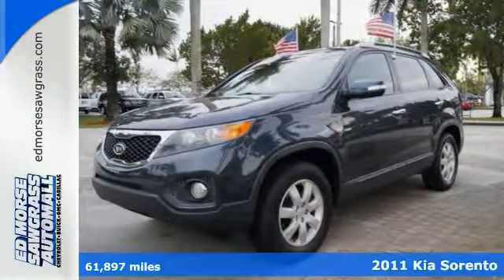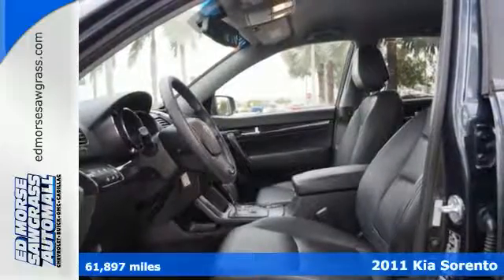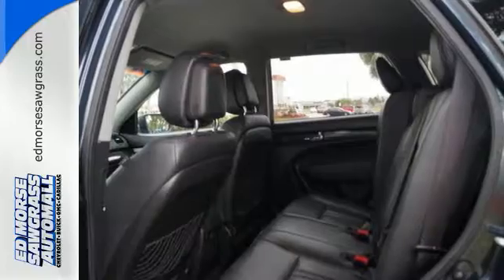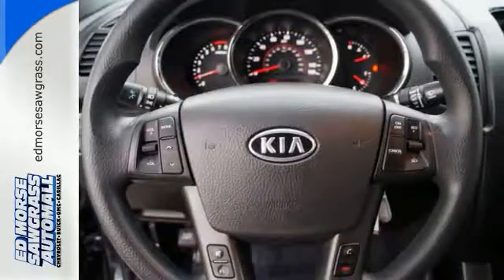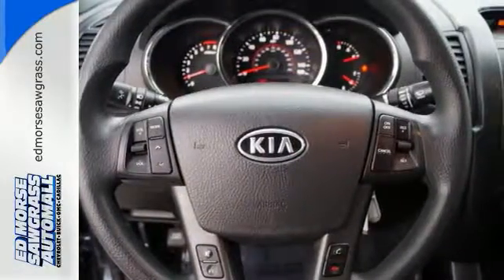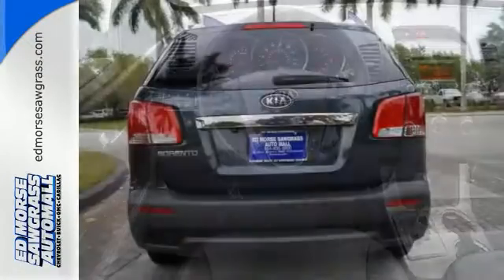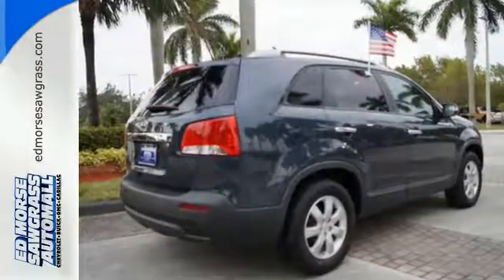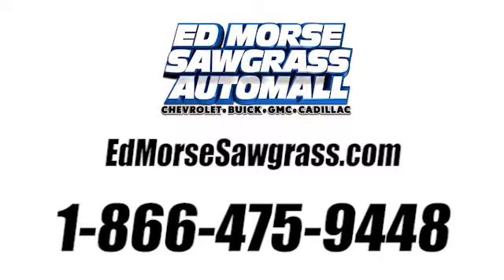Used 2011 Kia Sorento Sunrise FL Miami, FL GJ256261A - SOLD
Year: 2011
Make: Kia
Model: Sorento
Trim: LX
Engine: 2.4l 4 Cylinder Fuel Injected
Transmission: FWD Automatic
Color: Blue
Interior: Black
Mileage: 61897
Stock #: GJ256261A
VIN: 5XYKT4A14BG086179
ONLY 62,019 Miles! PRICE DROP FROM $13,500, EPA 29 MPG Hwy/21 MPG City! LX trim. Bluetooth, CD Player, iPod/MP3 Input, Alloy Wheels, Satellite Radio. SEE MORE! KEY FEATURES INCLUDE: Satellite Radio, iPod/MP3 Input, Bluetooth, CD Player, Aluminum Wheels MP3 Player, Steering Wheel Controls, Child Safety Locks, Heated Mirrors, Electronic Stability Control. PRICED TO MOVE: Reduced from $13,500. WHY BUY FROM US: Ed Morse Sawgrass Auto Mall is a division of the Ed Morse Automotive Group. Located in Sunrise, Florida, our dealership has been selling and leasing cars for less while providing excellent customer service to all the surrounding cities of Sunrise for over 65 years. Fuel economy calculations based on original manufacturer data for trim engine configuration. Please confirm the accuracy of the included equipment by calling us prior to purchase.

Address:
14401 West Sunrise Blvd